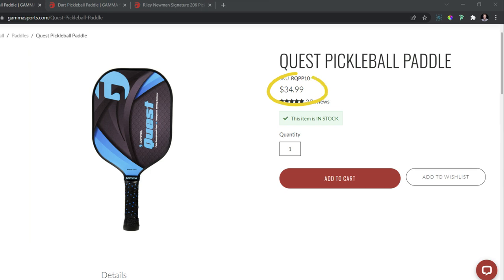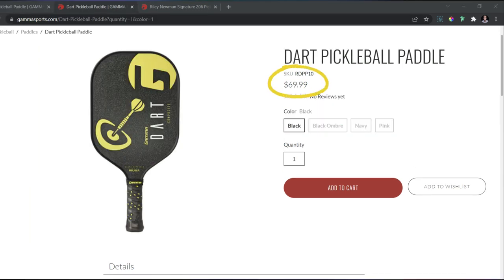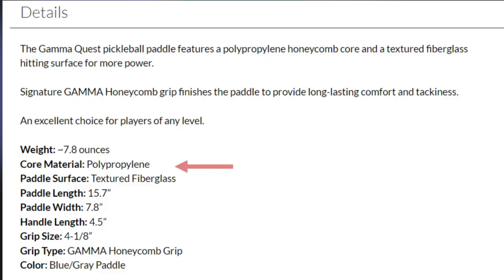What's the difference between a $50 pickleball paddle and $200 one? | Interview with Gamma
When you're looking at the specs of a $50 pickleball paddle and a $200 one, you can't really tell the difference. They both seemingly use the same materials like a polypropylene core and a carbon fiber face. In this interview, I sit down with the Director of Product Marketing at Gamma Pickleball to answer this question.

Time stamps:
00:00 - Intro
01:11 - The question
02:16 - The difference is in what you can't see
05:31 - The costs of a paddle
07:22 - How price should affect what you buy